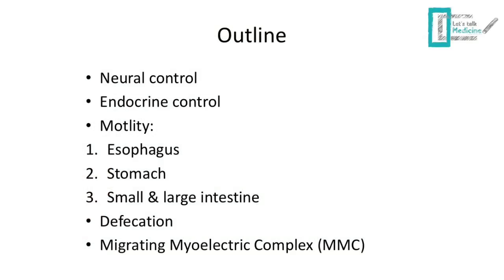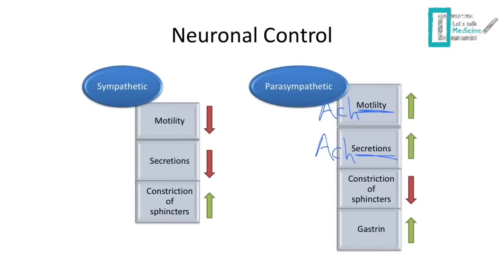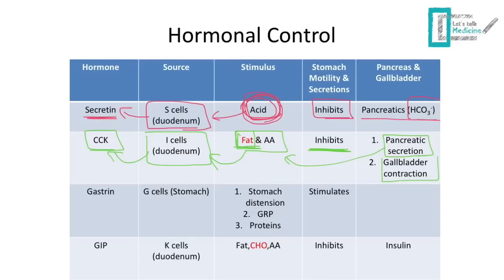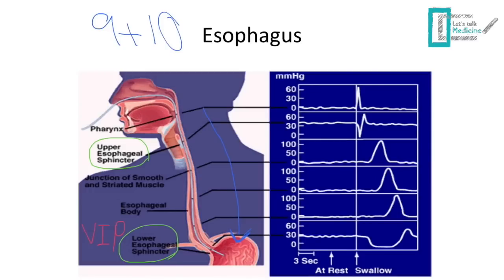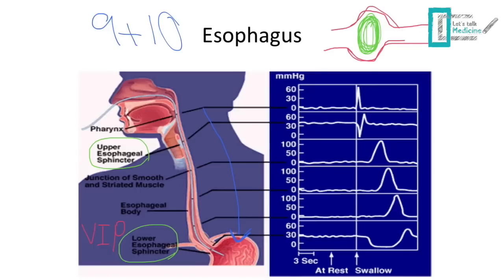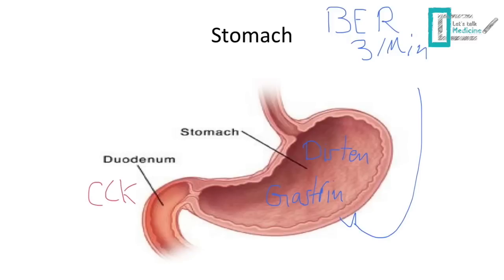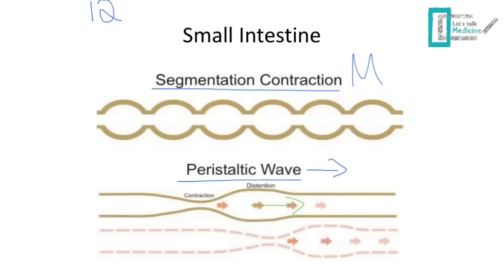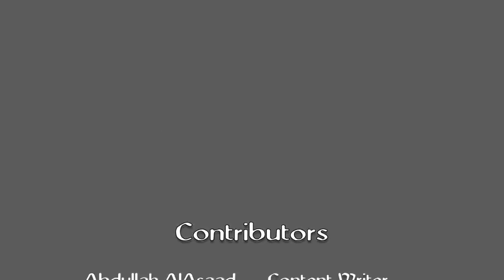GI Physiology Control & Motility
This video explains the physiology of GI motility regulation, through the neural as well as the endocrine pathways.

Feel free to fill out this questioneer about the quality of this video, we would be happy to hear from you! ^_^